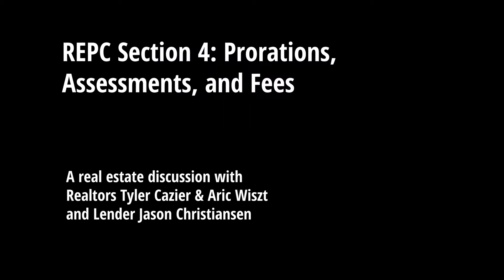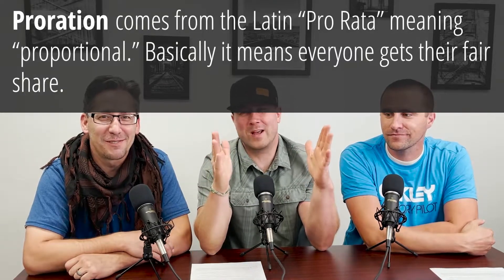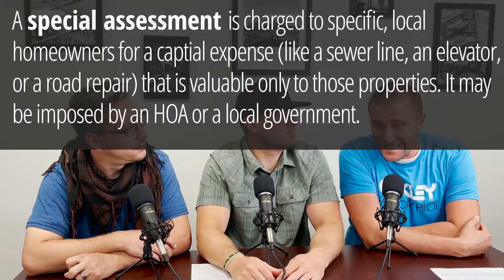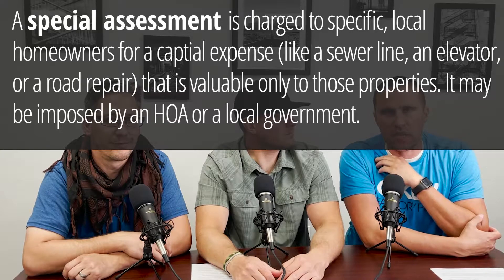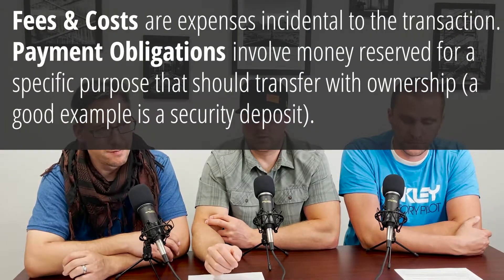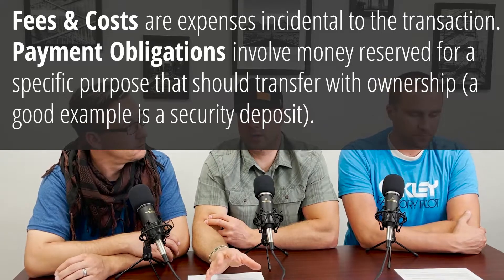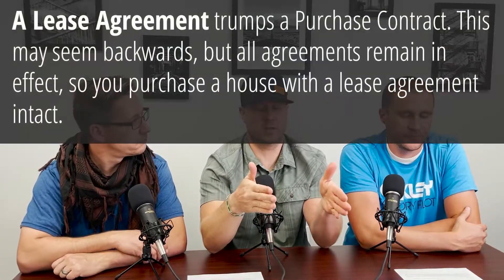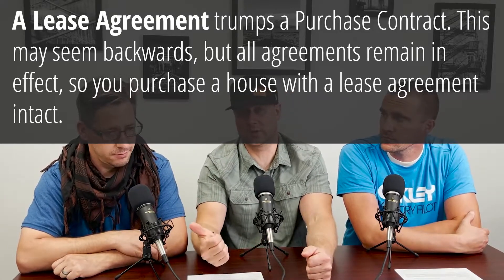REPC Section 4: Prorations, Special Assessments, and Fees (Episode 25) S2 E10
Dive into Section 4, the "sneaky" section of the Utah Real Estate Purchase Contract (REPC). What gets prorated, and by how much? What are special assessments, and who pays them? What fees might occur during a transaction, and how are they split?

0:46 - 4.1 Prorations - or "pro rata" if you like your Latin. Haha. Rents and taxes get prorated (or proportioned) between the buyer and seller.
1:45 - 4.2 Special Assessments. A special assessment is charged to specific, local homeowners for a capital expense (like a sewer line, an elevator, or a road repair) that is valuable only to those properties. It may be imposed by an HOA or a local government. Seller needs to disclose assessments, and may be responsible to pay them EVEN if the transaction closes before the assessment is imposed! Be transparent!
3:30 - What does "...shall survive closing" mean? After the contract is "executed" or "finished," these things continue.
4:50 - 4.3 Fees, costs, and payment obligations. There are deposits that need to transfer with the transaction (like a security deposit).
6:18 - Lease contracts supersede the purchase contract. That may seem backwards, but remember the tenant has the right to fulfillment of their contract as well.
7:12 - 4.3c is Jason's favorite part of the contract: Change of Ownership fees. These can be expensive, and the Real Estate Purchase Contract (REPC) overrules the Covenants, Conditions, and Restrictions (CC&Rs).
8:45 - Transfer utilities at settlement. The seller is responsible before settlement, the buyer is responsible after settlement. This is regardless of possession.
9:48 - The title company holds the money and makes sure everyone gets paid. Afterward, the seller gets to keep all the rest, which is called "proceeds".
10:03 - What'd we learn today?
11:30 - Bloopers.

*No pies were harmed in the filming of this real estate discussion.

Lender with Elite Team at Security Home Mortgage:
NMLS: 178787
NMLS: 240472

A Production with Security Home Mortgage's Jason Christiansen, and Hive Collective at Presidio's Tyler Cazier and "Mr. Suit" Aric Wiszt.